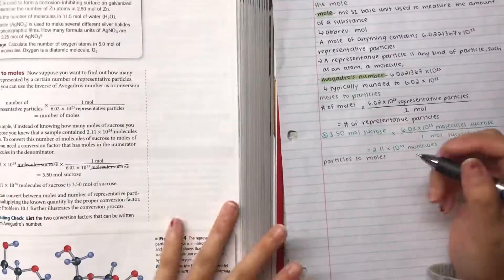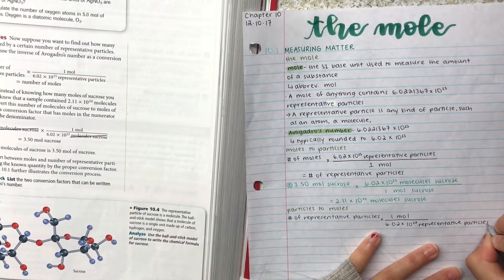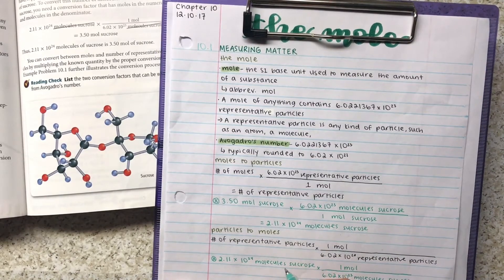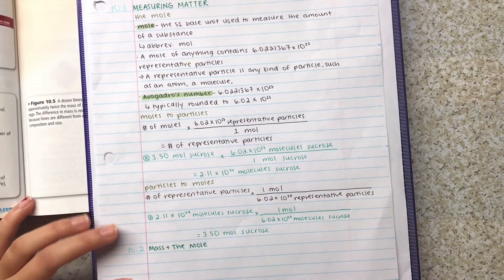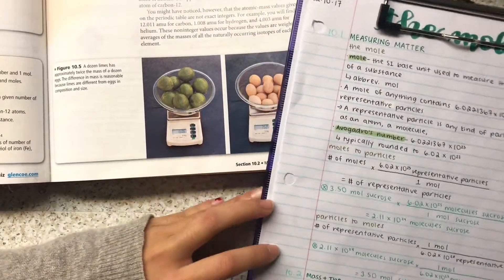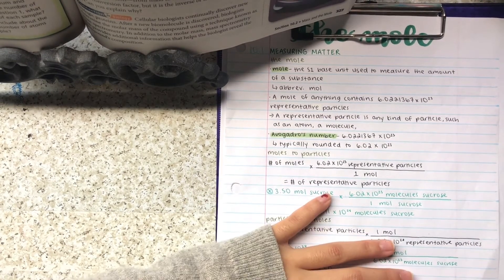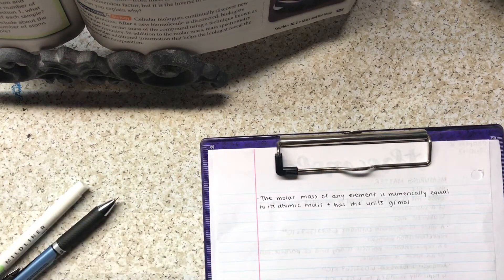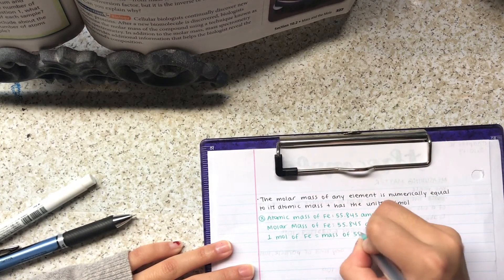how i take chemistry notes from a textbook!!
(づ｡◕‿‿◕｡)づ OPEN SESAMEEEEEE (づ｡◕‿‿◕｡)づ

happy new years guys!

welcome to a new video! today, i am showing how i take chemistry notes that are pretty and effective.

I hope the new year brings loads of happiness and prosperity to all of you guys!

I also hope 2018 is a year of incredible productivity for you all :)

i set a resolution to be more active here on youtube and on da studygram (*cough* @studyytea)

which hopefully i do follow through with (bc let's be real,,, i am awful at sticking with new years resolutions :P)

i love you guys so so so so very  much and i can't wait to see what the new year has in store for us.

best wishes, em ʕ￫ᴥ￩ʔ